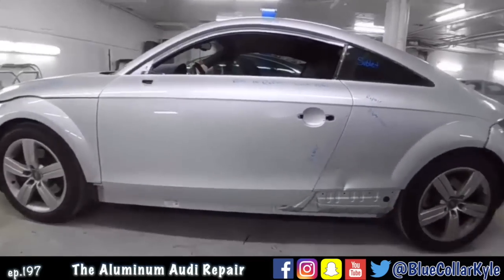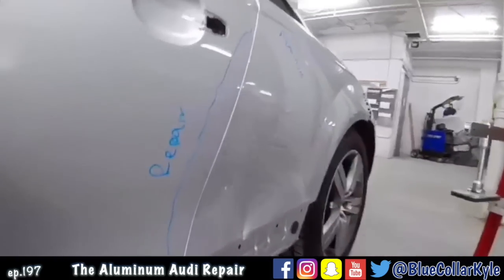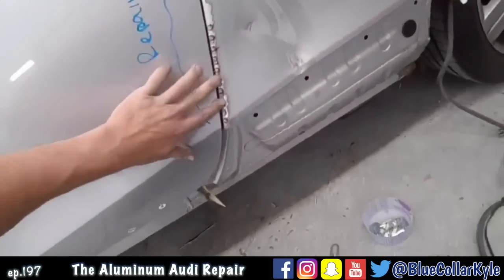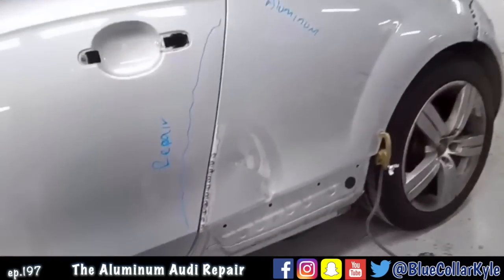Inside the Bodyshop Episode 197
On this episode I finish up the door skin and fender repair on the F150 (see ep.196) and get it primed up.  Next I started on another aluminum repair on the quarter panel of a Audi.  Hope you enjoy watching!